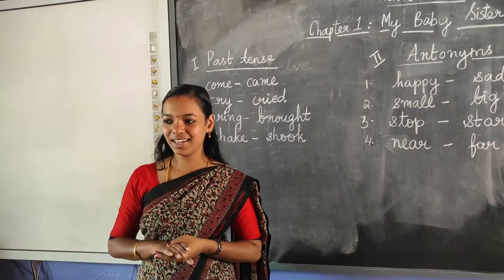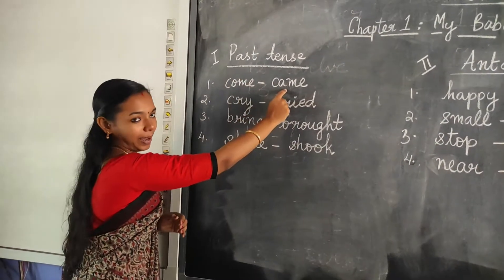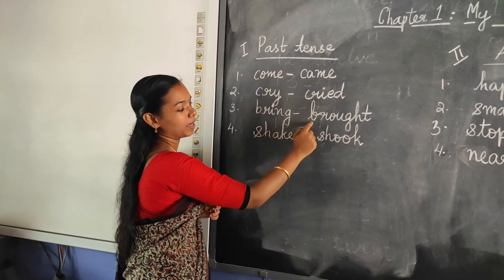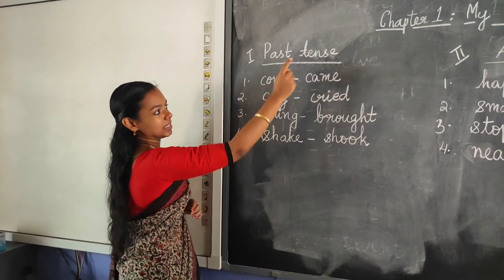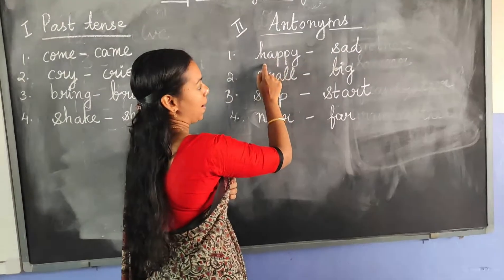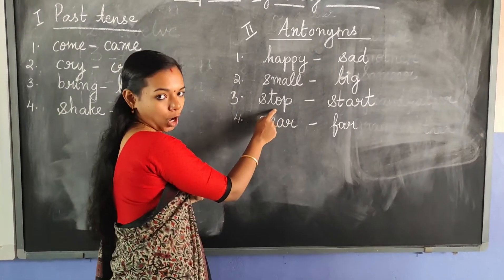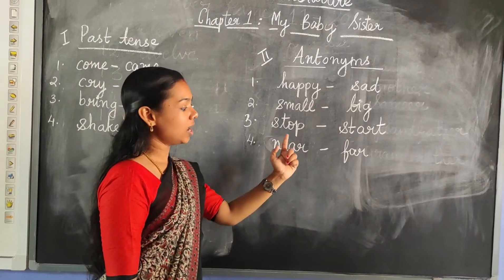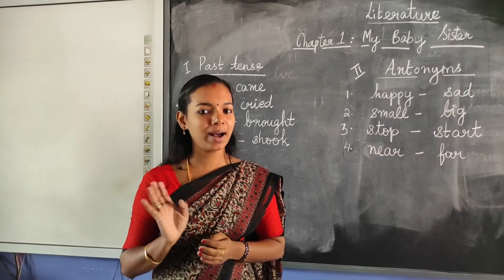First Standard Literature Karthika miss